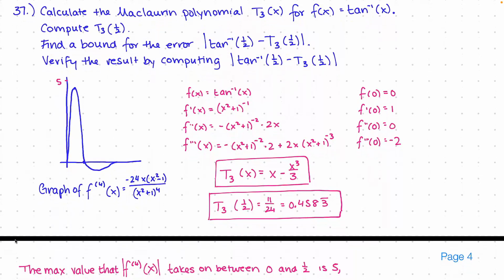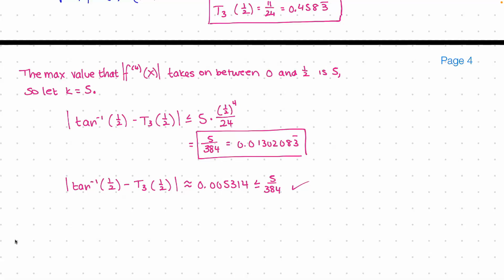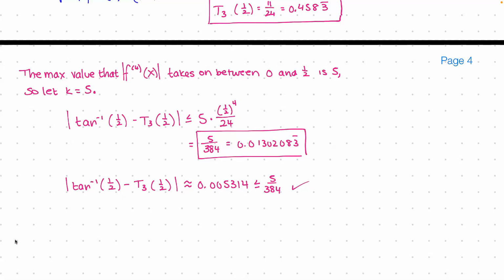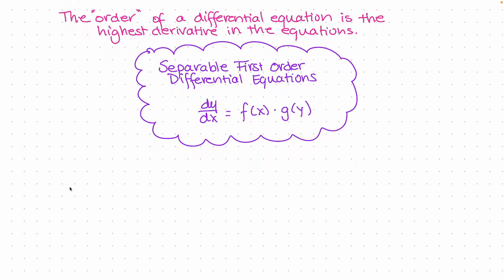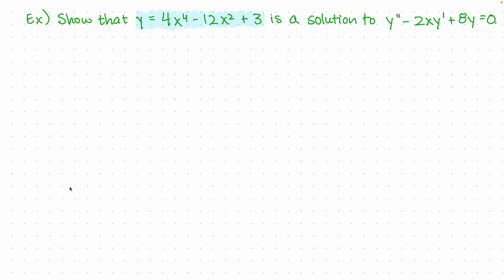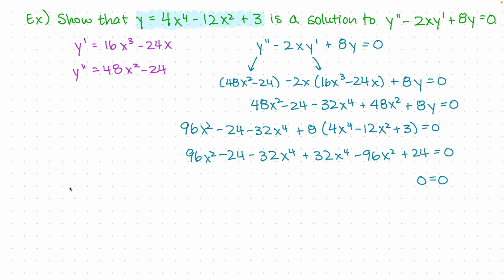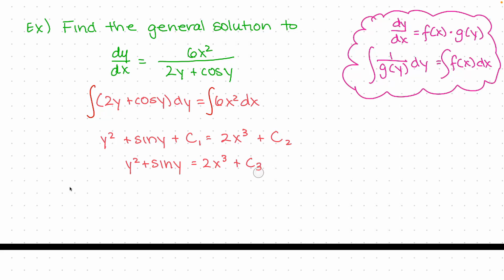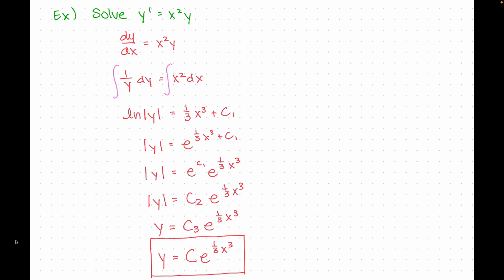BC Lesson from Jan 13, 2022 Sec 9.1 Differential Equations